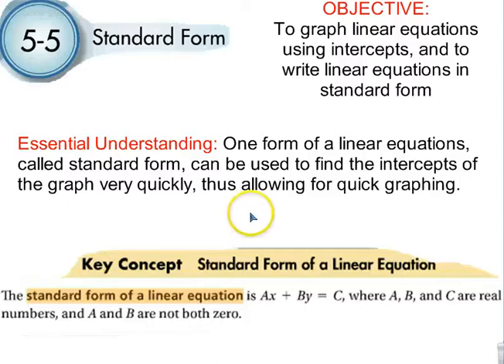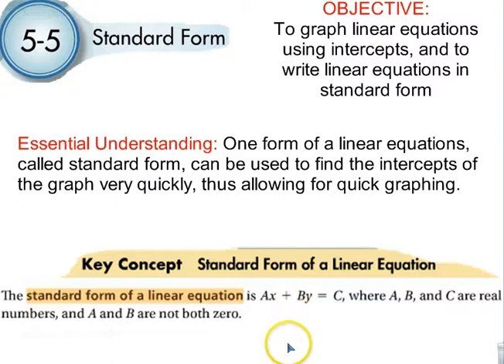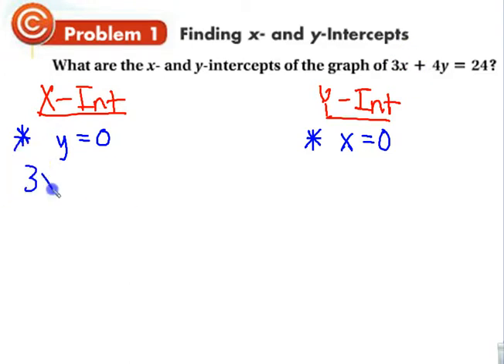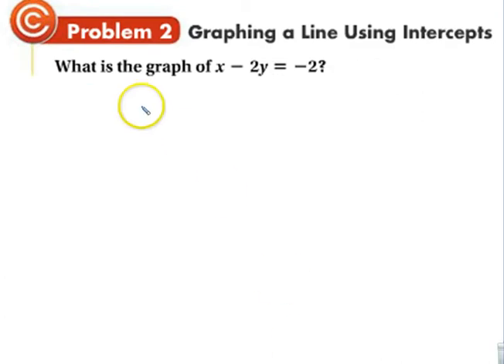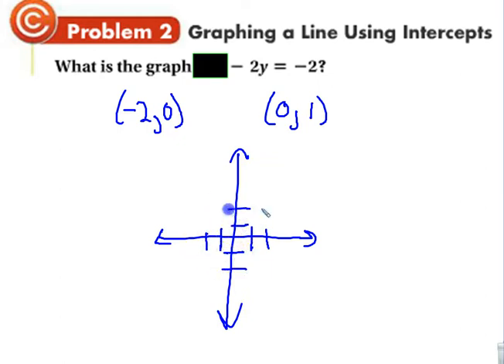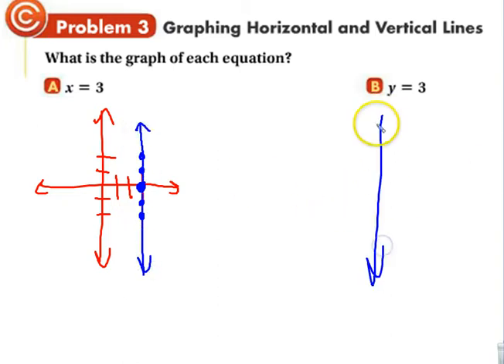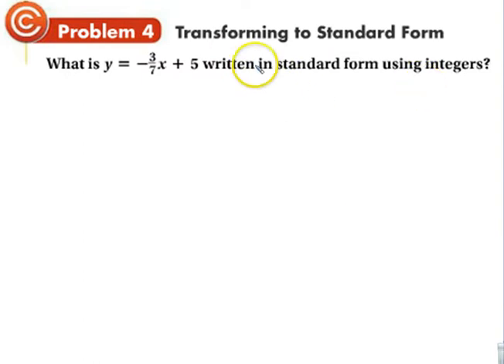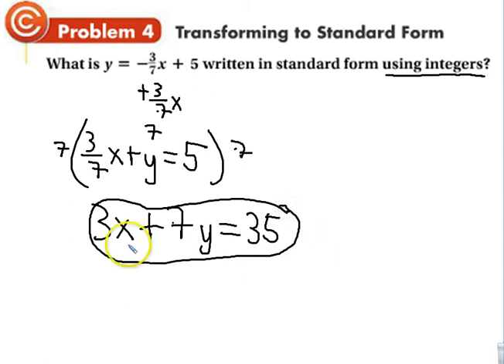Standard Form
This video covers Section 5 of Chapter 5, standard form.